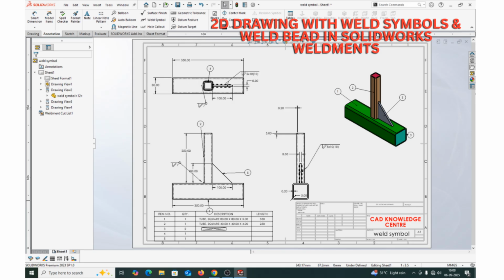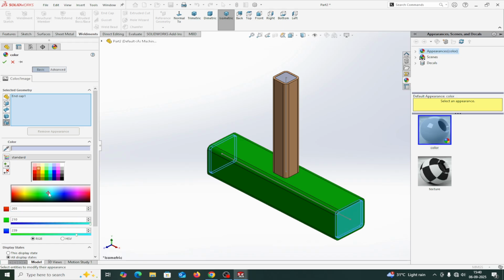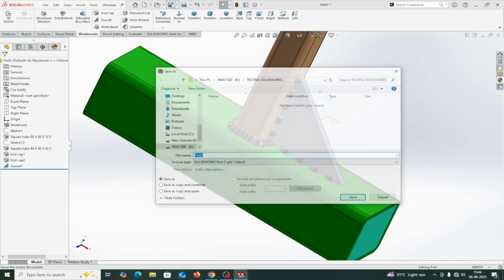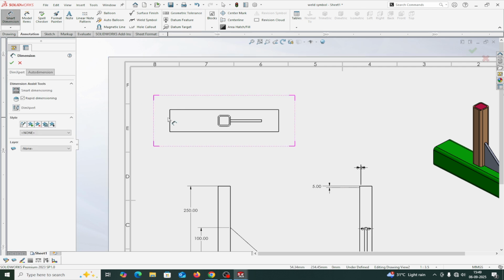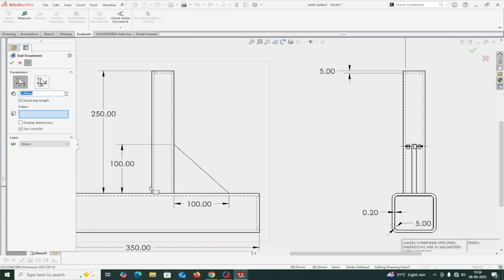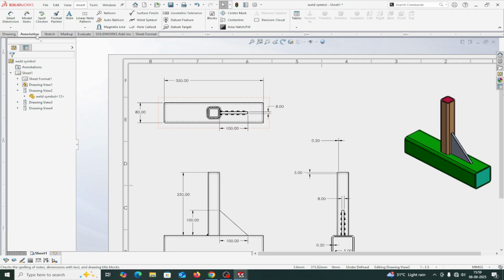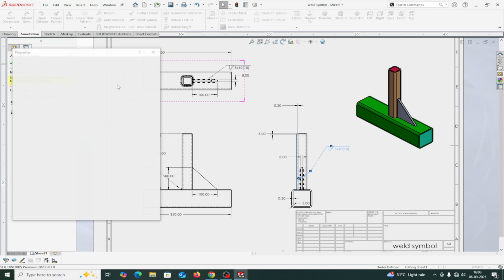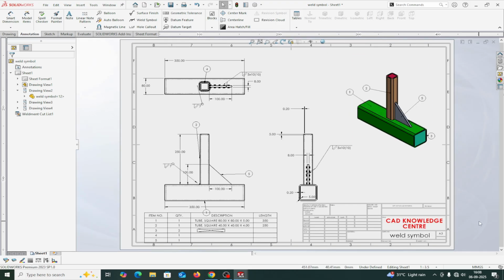2 D DRAWING WITH WELD SYMBOLS & WELD BEAD IN SOLIDWORKS WELDMENTS.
YOU WILL UNDERSTAND FOLLOWING FEATURES IN SPLIDWORKS WELDMENTS
1.SKETCH
2.STRUCTURAL MEMBER
3.END CAP & GUSSET
4.WELD BEAD/INTERMITTENT WELD BEAD
5.2 D DRAWING FROM  PART MODEL
6.WELDMENT CUTLIST TABLE
7.WELD SYMBOLS
8.CATERPILLAR/END TREATMENT
9.BALOON PARTS IN DRAWING
10.NOTE & EDIT SHEET FORMAT